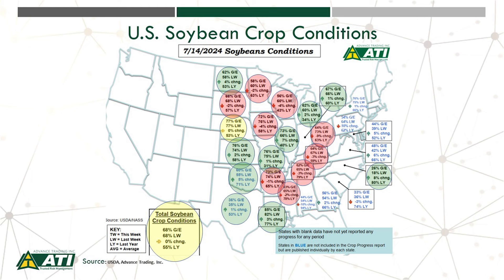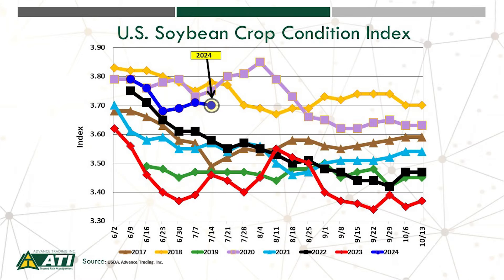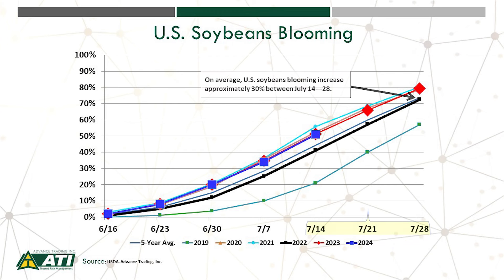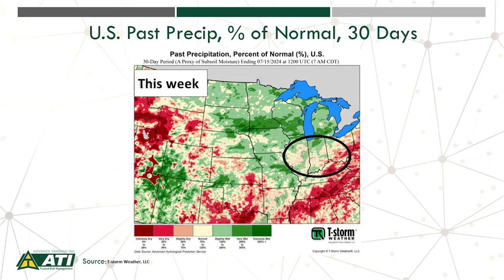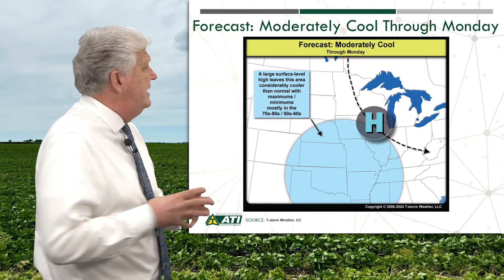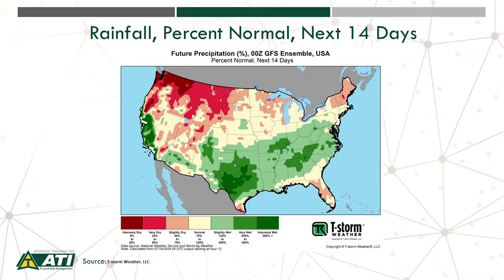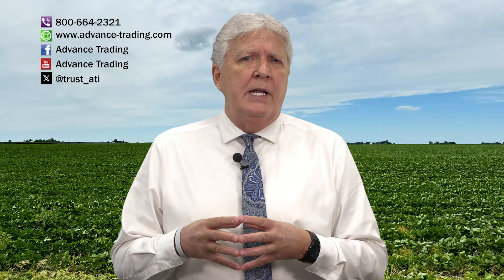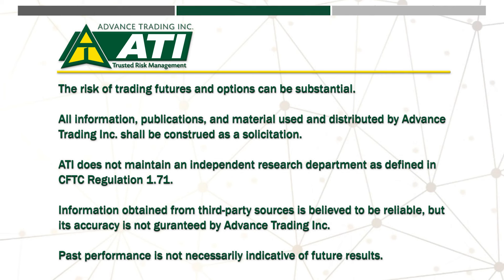Advance Trading Soybean Market Update | July 17, 2024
This week, Brian Basting, Market Analyst for ATI, will highlight the latest USDA crop condition ratings and crop progress trends. He will also examine short-term weather trends as we approach that critical pod-set and pod-fill time period. He will wrap things up with a long-term review of November Soybean futures.